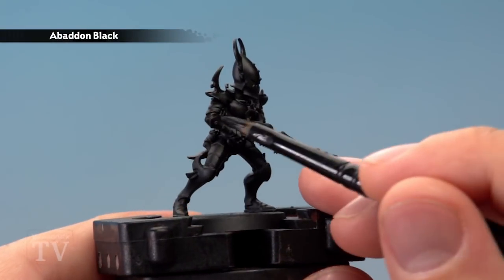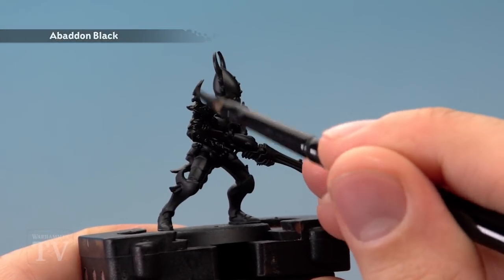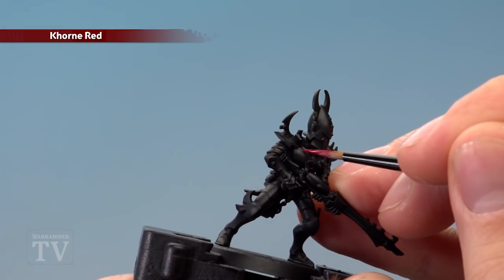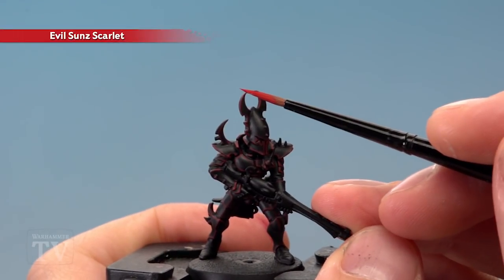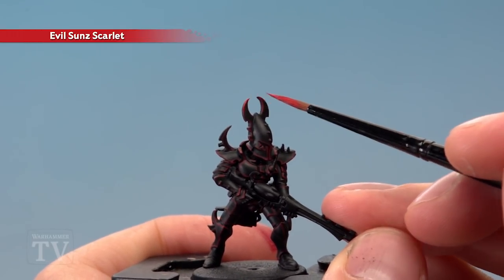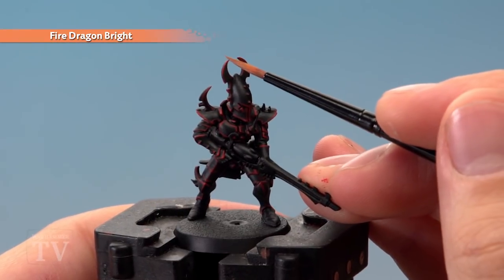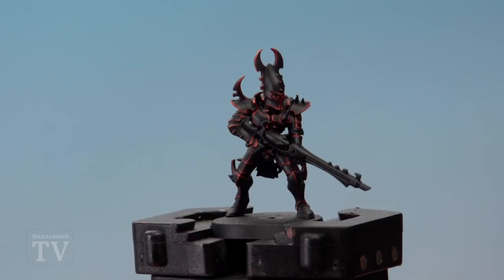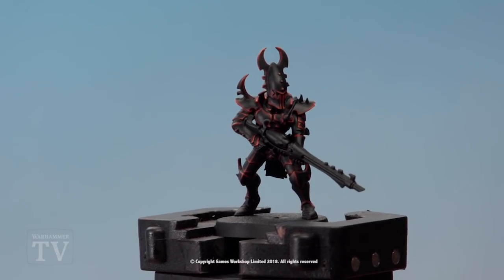How to Paint: Kabal of the Obsidian Rose Armour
Clad in jet-black plate with crimson edging, one shudders to think just how the Kabal of the Obsidian Rose paint their armour – thankfully, with our guide, you'll be able to reproduce it on the tabletop with minimal murder.

You can learn more about the Drukhari and Warhammer 40,000 on the official